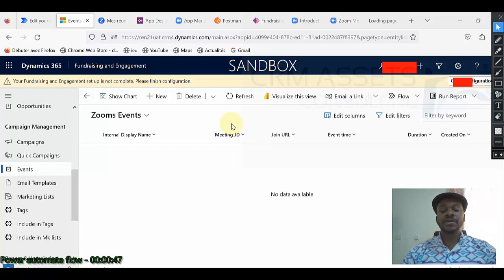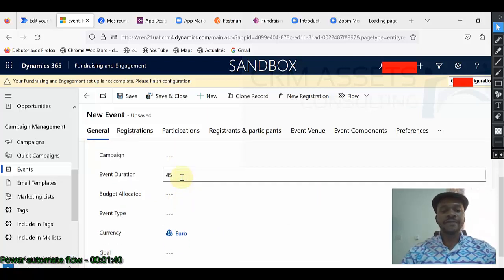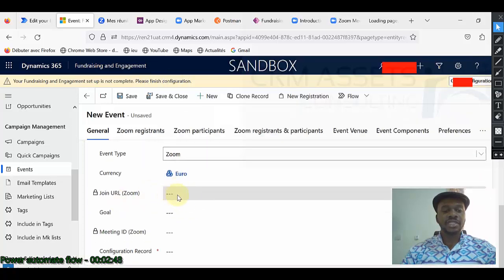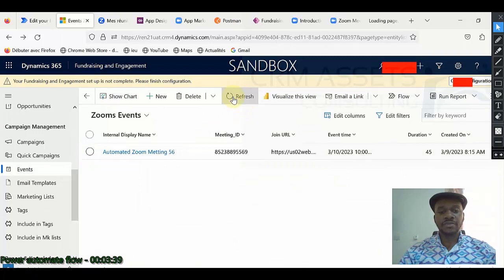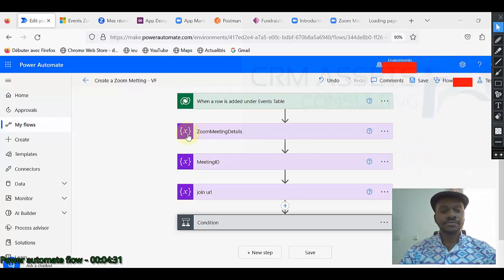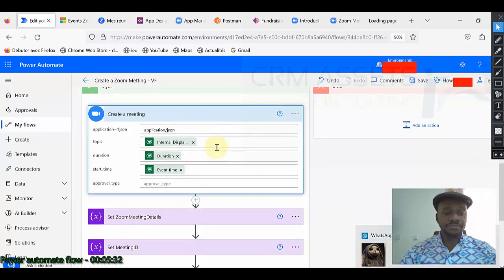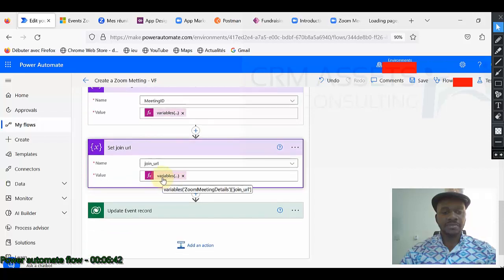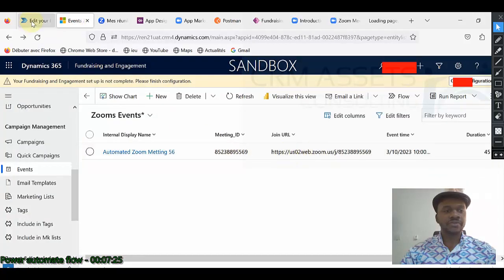Create Zoom Meeting From Dynamics 365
This video shows you how to create a zoom meeting directly from withing dynamics 365 using a custom connector.
You can use the below link to get access to the playlist containing all automations.